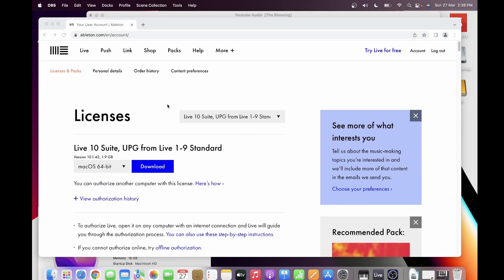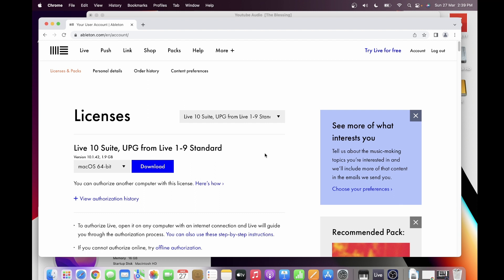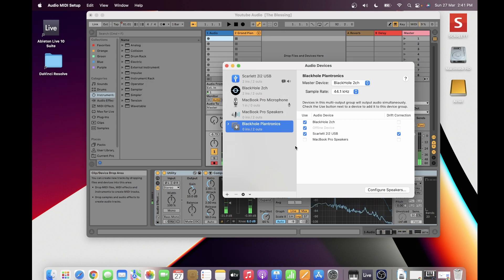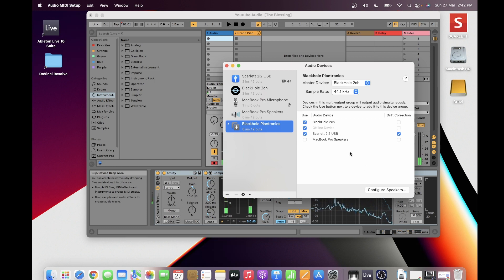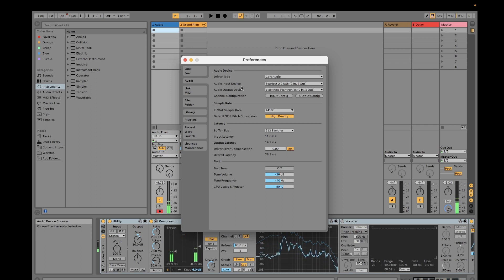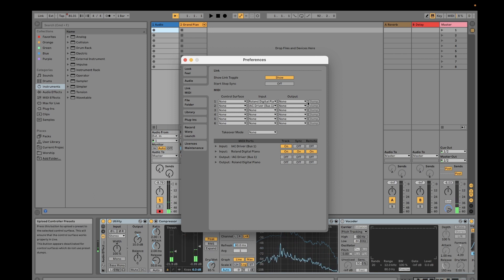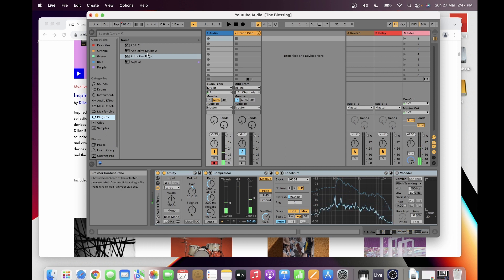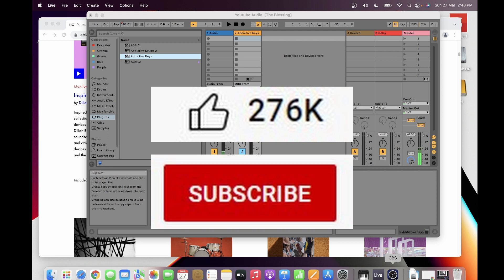Switching from Windows to MacBook (Monterey iOS) with M1 Chip - Ableton Installation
This video will show you how to install Ableton if you are swtiching from Windows to MacBook Pro with the Apple M1 chip.